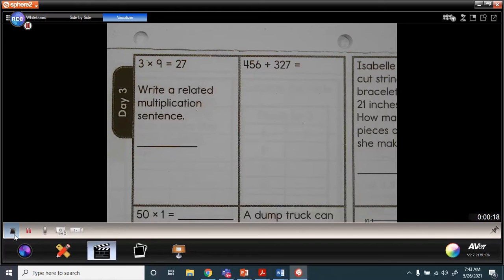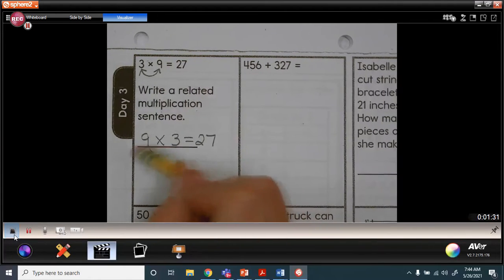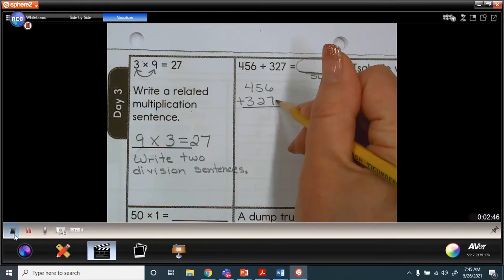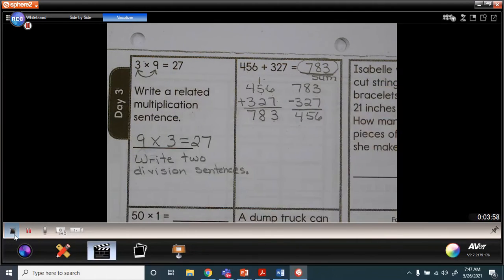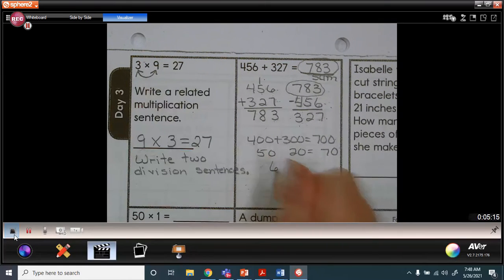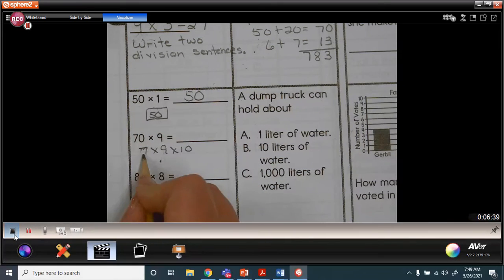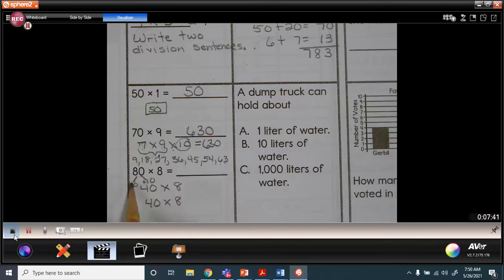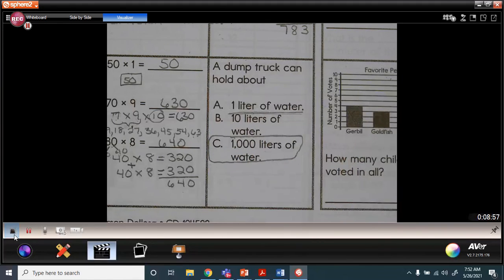DMA Week 34 Day 3